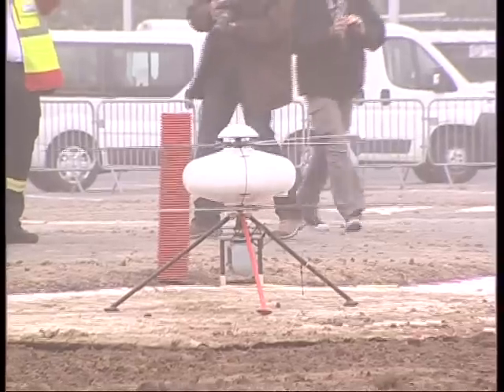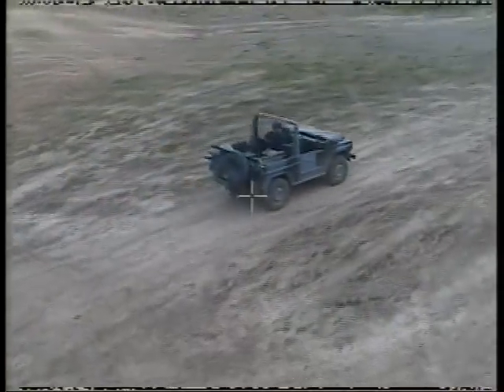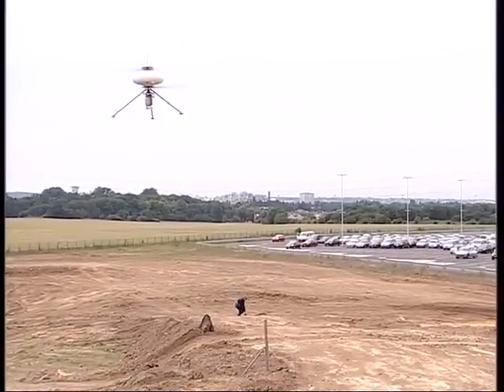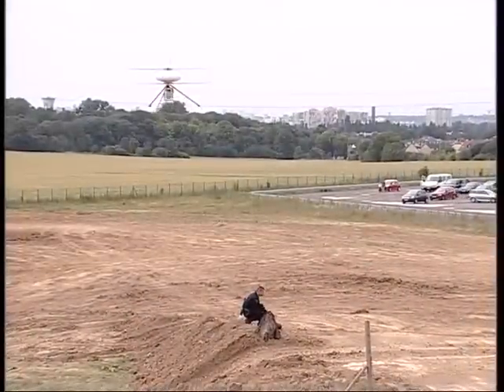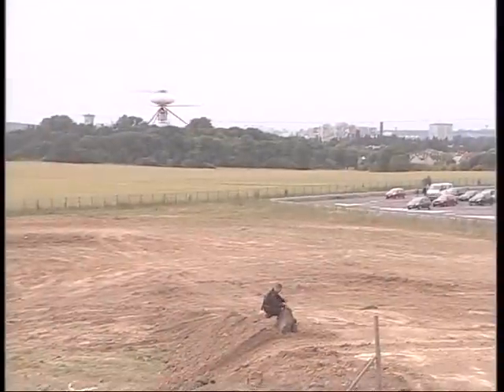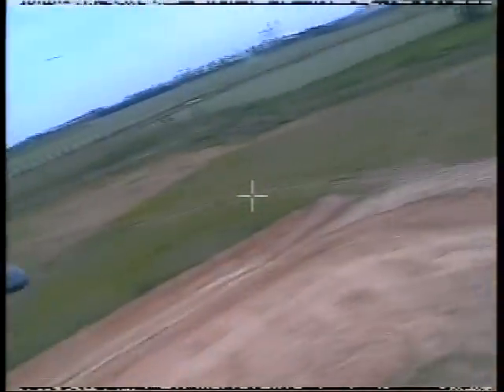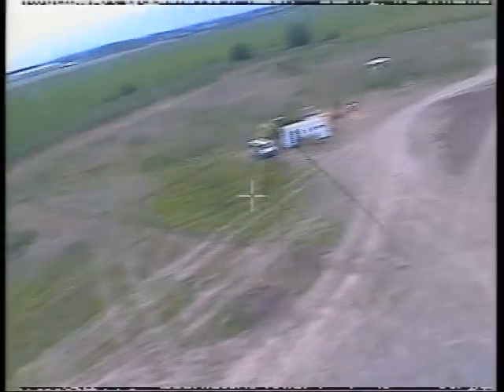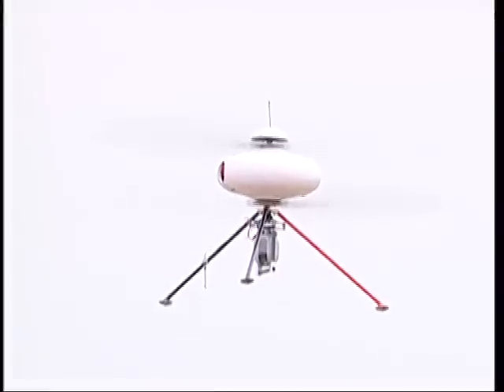IT180 INFOTRON Demo Eurosatory June 2010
Demonstration of the drone IT180 from INFOTRON company during Eurosatory exhibition June 2010.